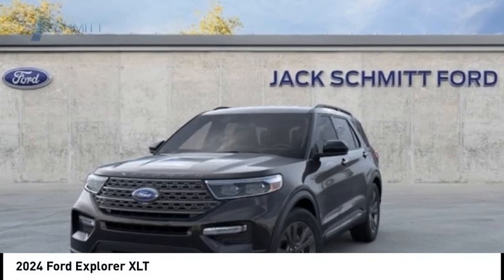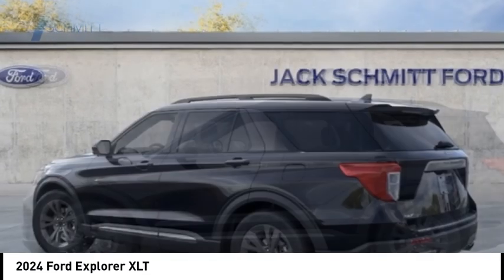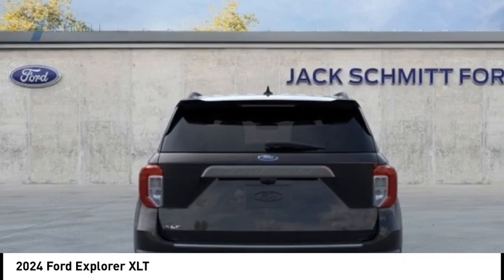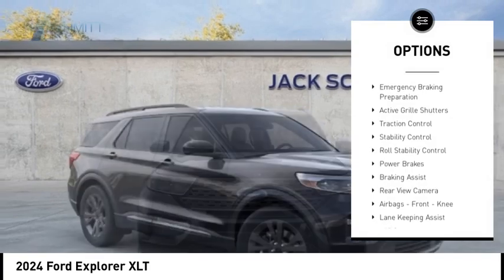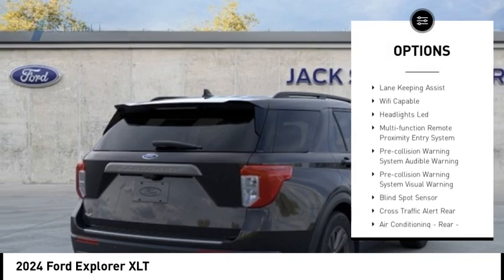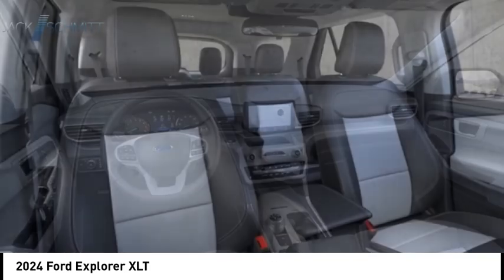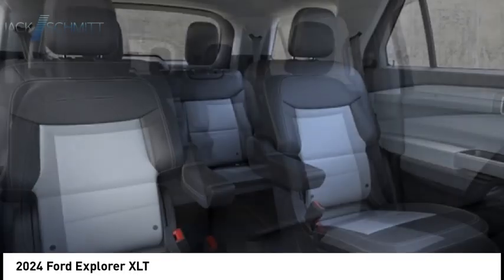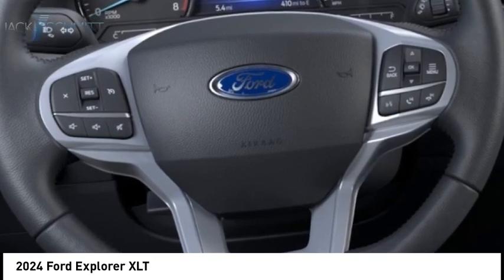2024 Ford Explorer RR223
2024 Ford Explorer XLT